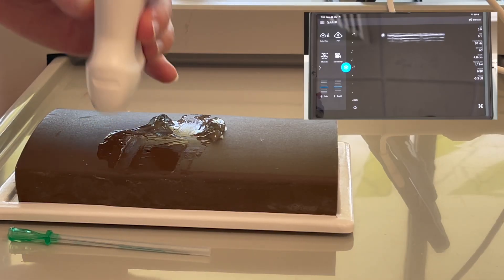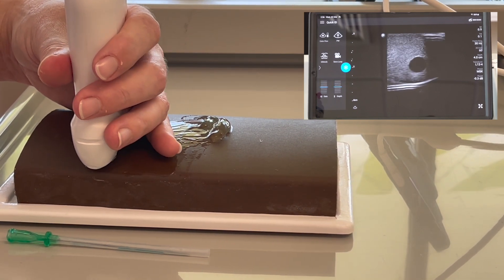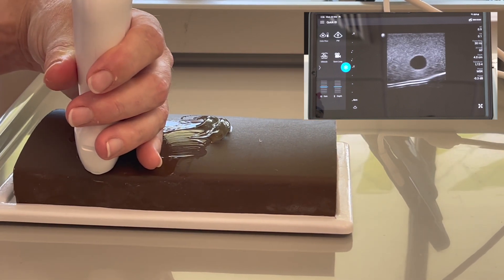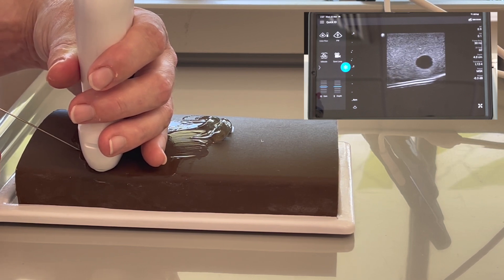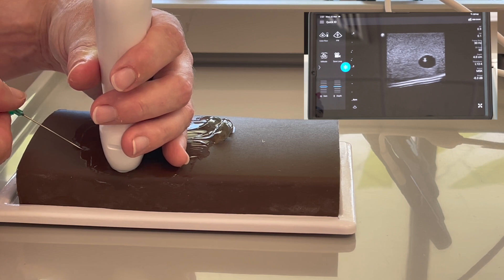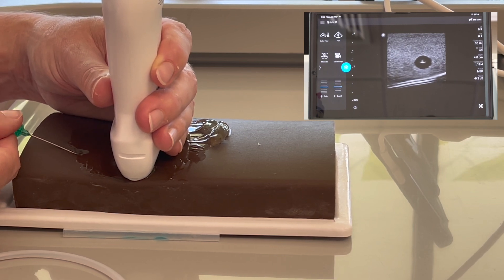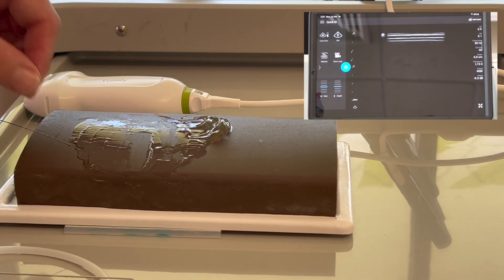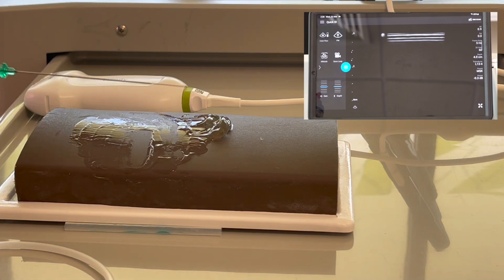Modified Seldinger Technique (MST)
AUT PARA606 Haemodynamics in the Acute Patient
Micro-skill